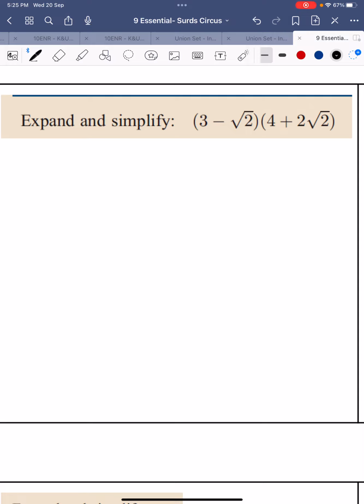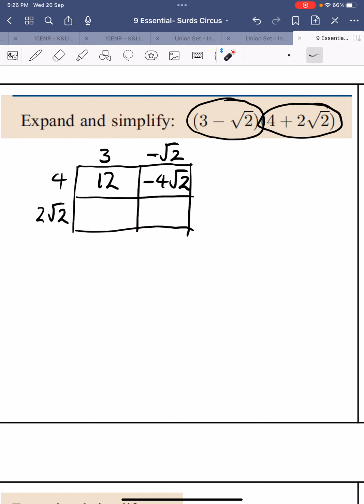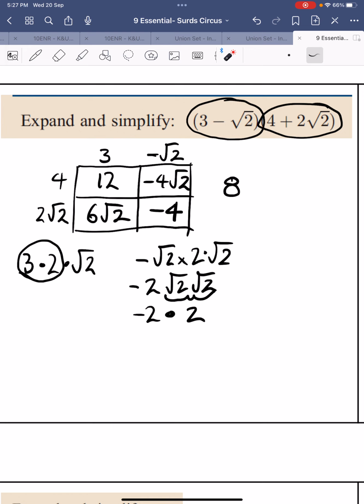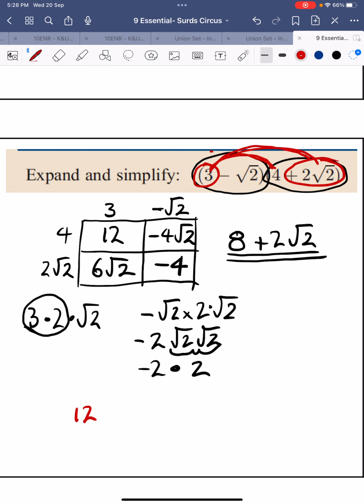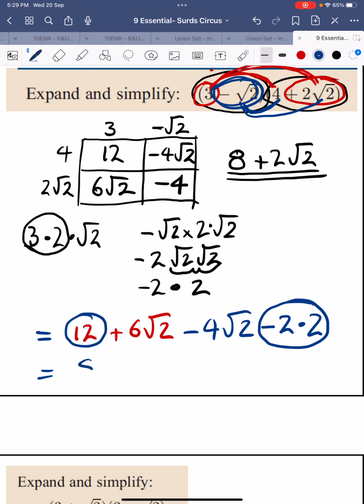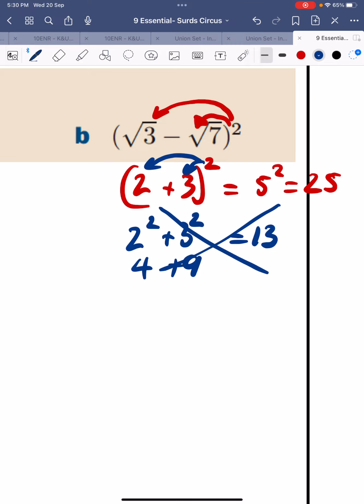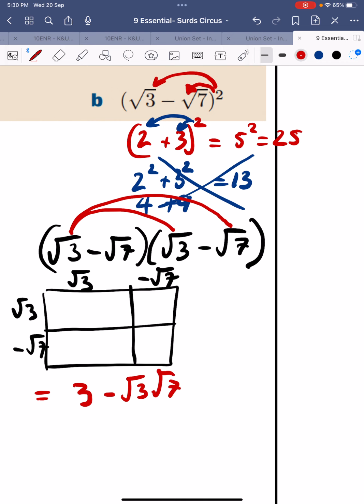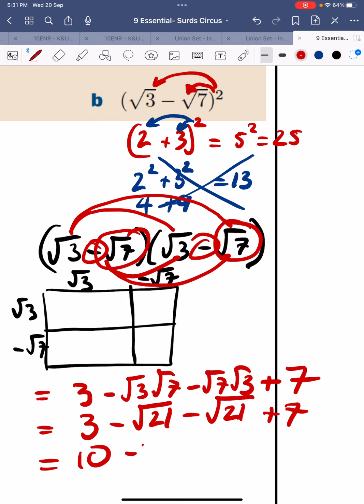Surds Multiplication Part 2